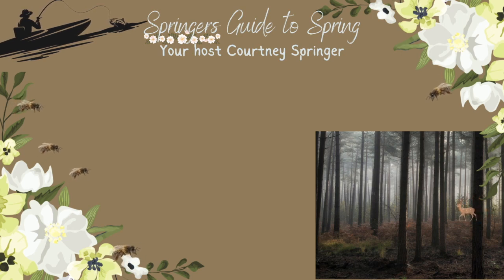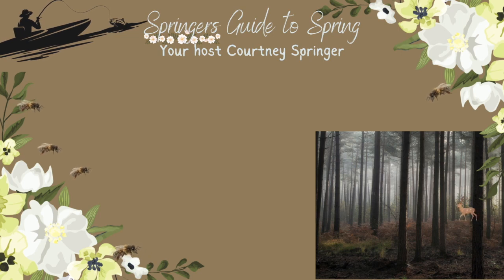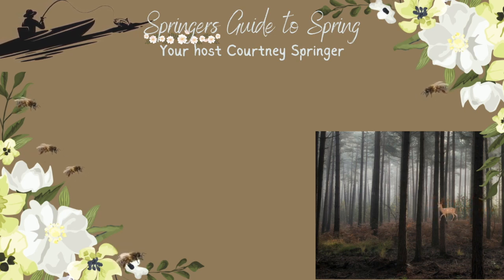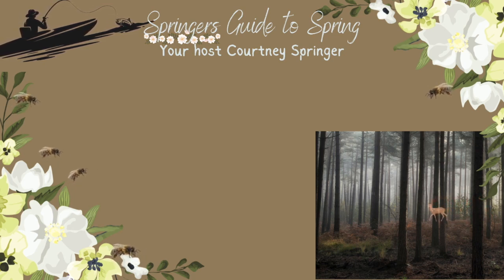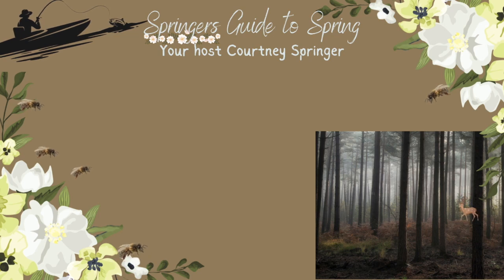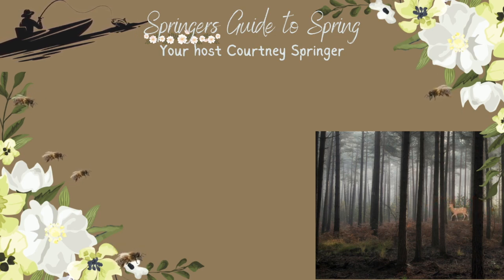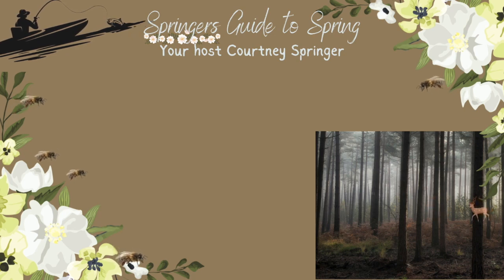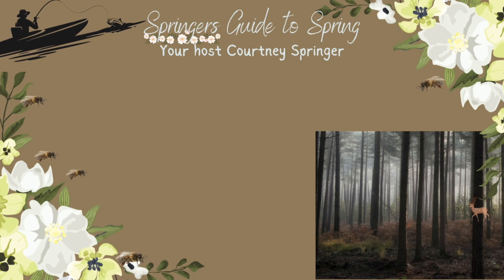Springer's Guide to Spring (Episode #-2) - Podcast (Courtney Springer)